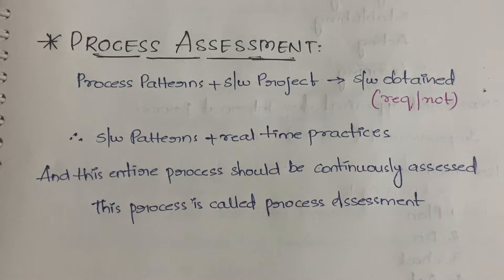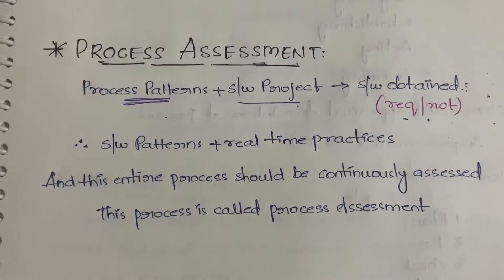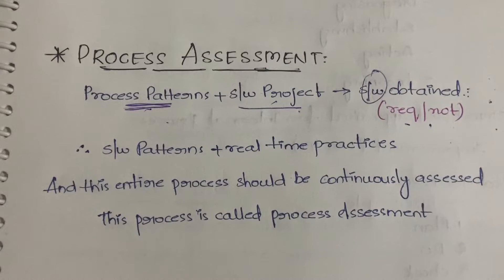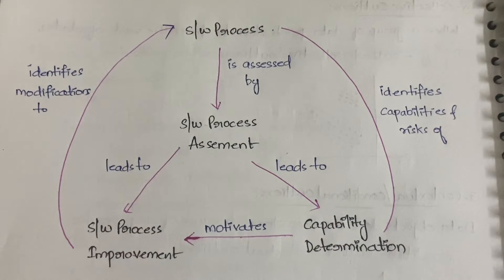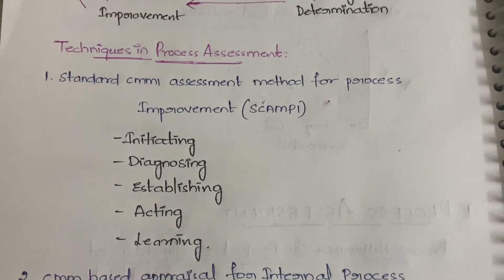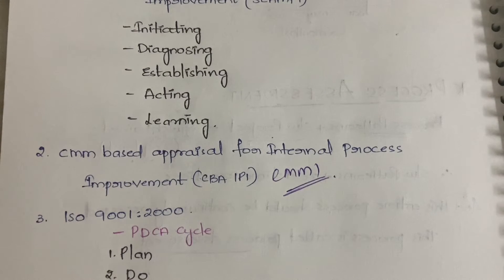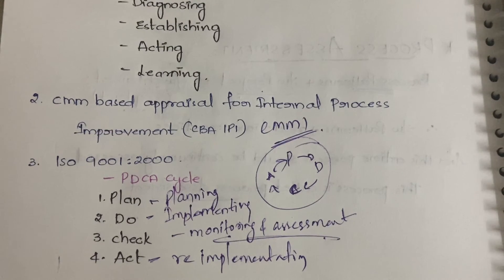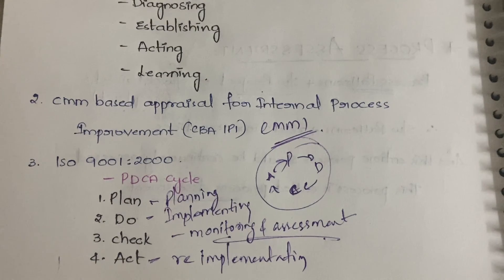10 Process Assessment In Software Engineering With Diagram |SE